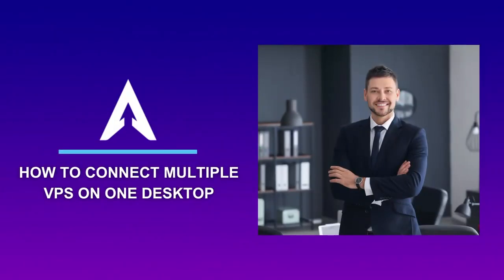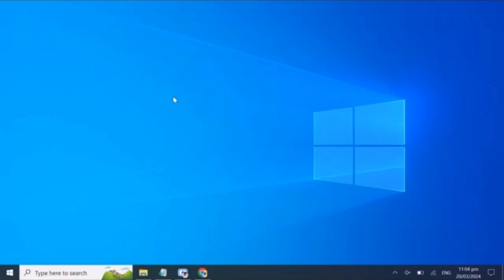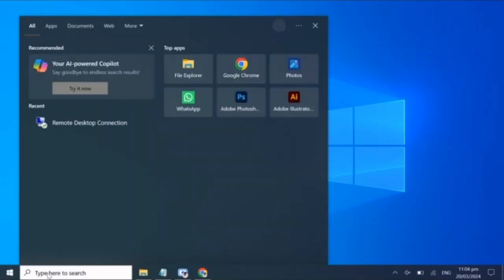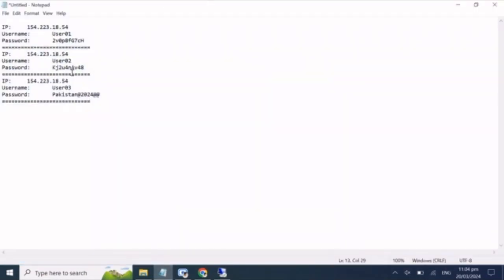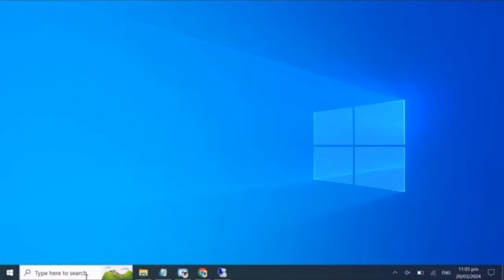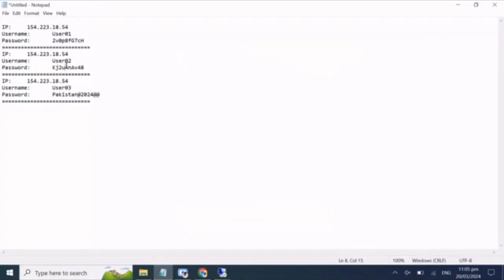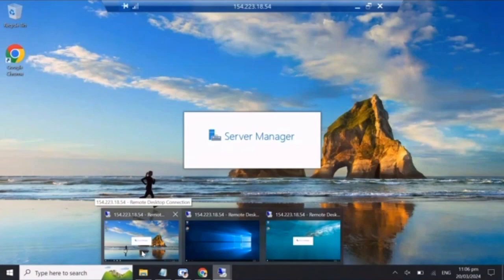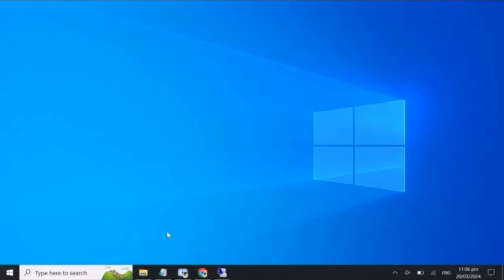How to Connect Multiple VPS on One Desktop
Hey Everyone, in this video we learn step by step procedure to Connect multiple VPS on one desktop.

WebAiry specializes in providing extremely high performance and affordable VPS services for many applications and with various different specifications, located in multiple data centers around the world.